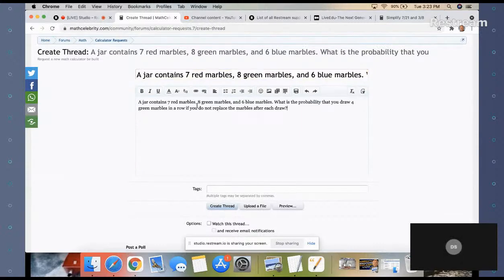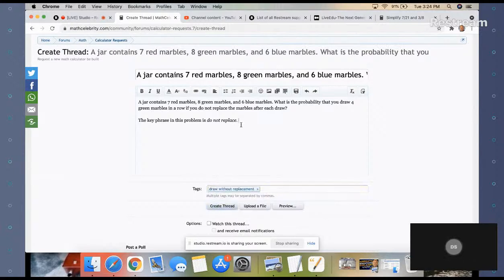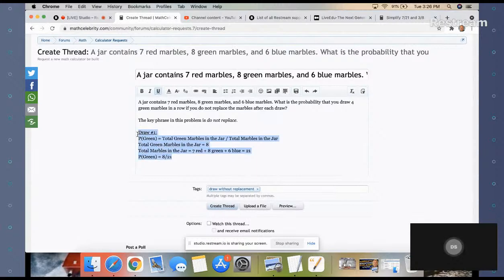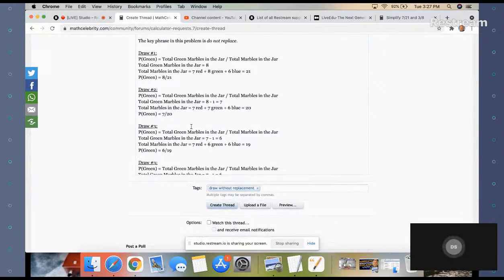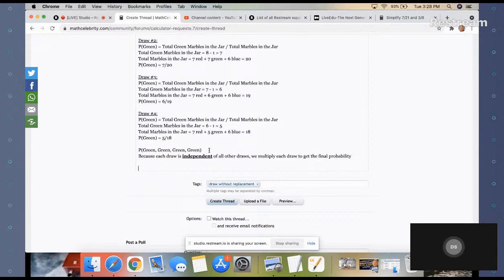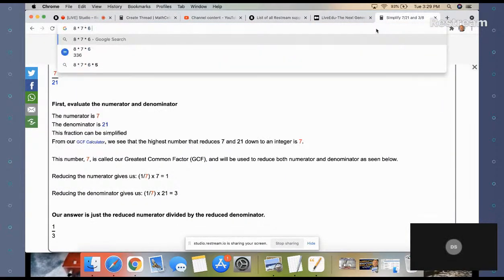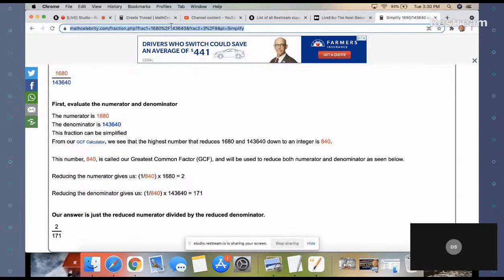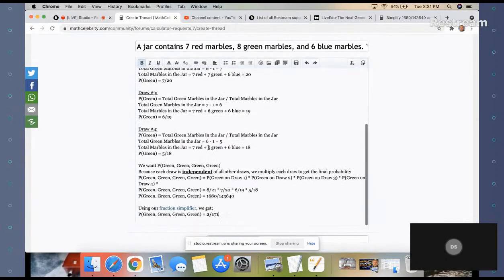A jar contains 7 red marbles, 8 green marbles, and 6 blue marbles. What is the probability that y…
A jar contains 7 red marbles, 8 green marbles, and 6 blue marbles. What is the probability that you draw 4 green marbles in a row if you do not replace the marbles after each draw? Get the tablet and products I use for math here: